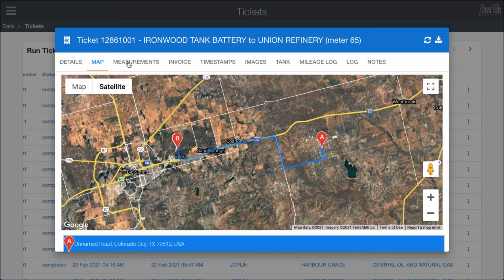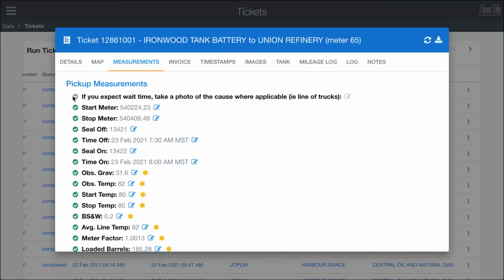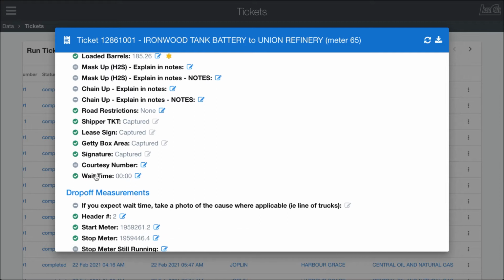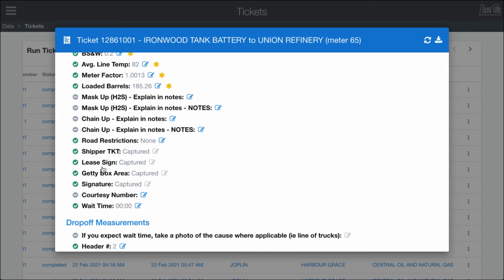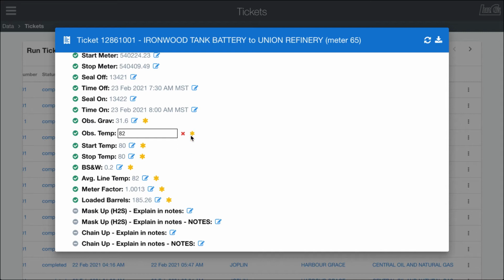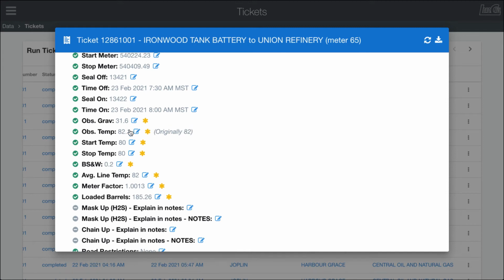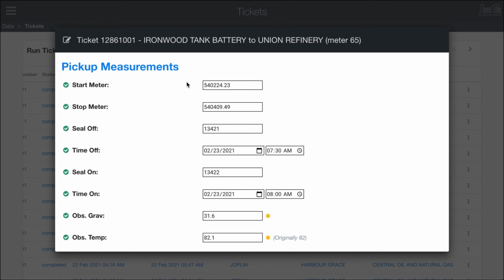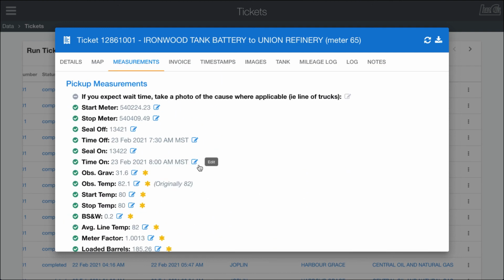LoadCall - Data - Ticket Window (Measurements)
The ticket window in LoadCall gives easy access to view all data tied to a ticket including associations and ids, on-site commodity measurements, photos, invoice information, maps, timestamps, and more.